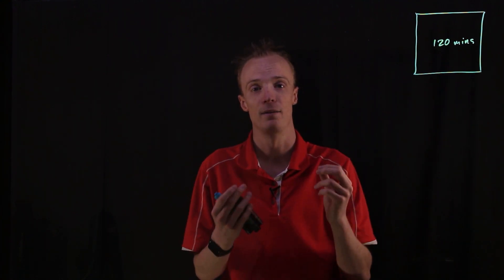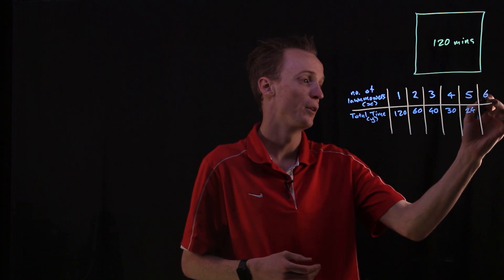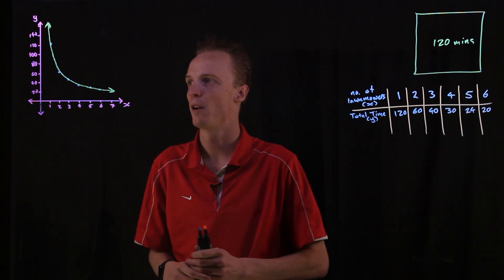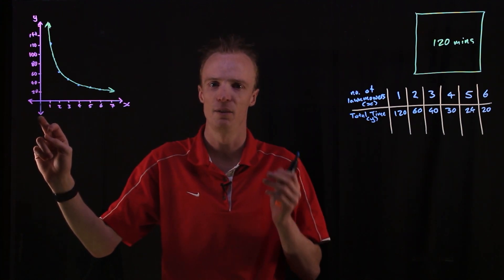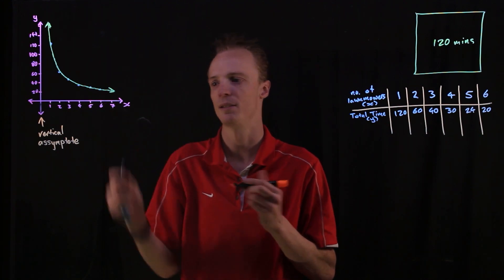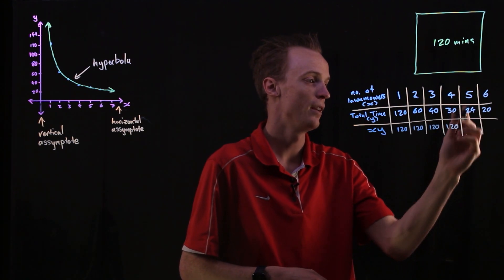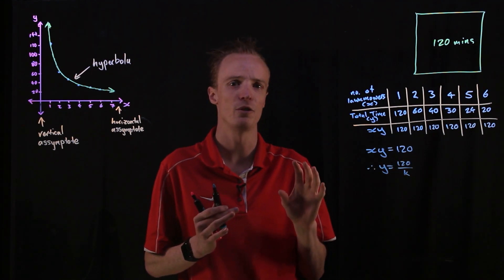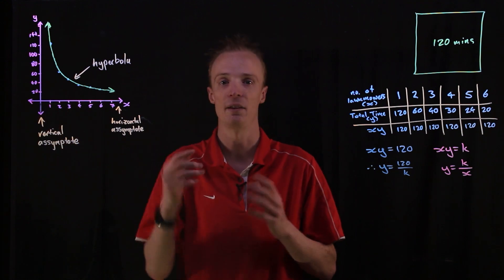Functions and Graphs: Inverse Proportion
In this video I explain what inverse proportion is and demonstrate how to find the equation when two variables are inversely proportional.